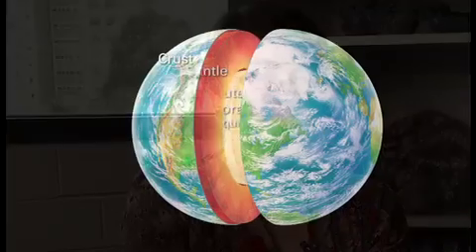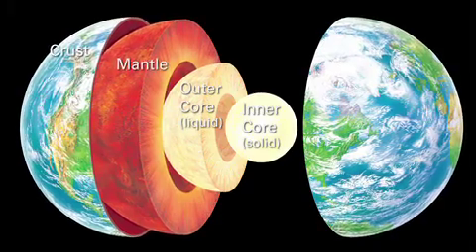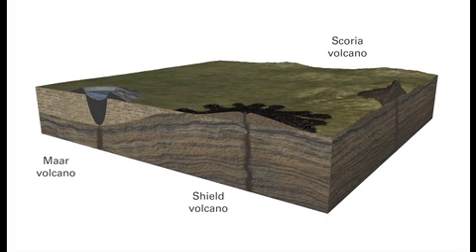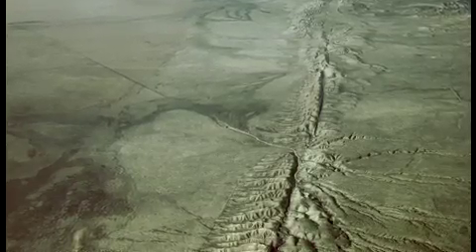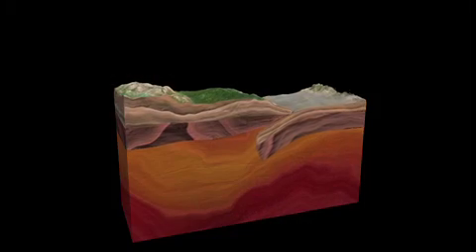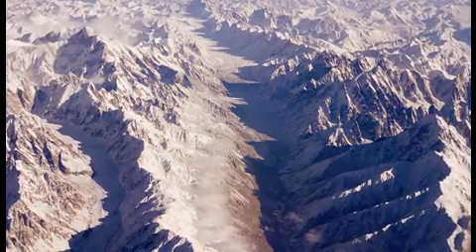Earth’s internal structure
Janet Hergt, University of Melbourne, describes the structure of the Earth from crust to core.